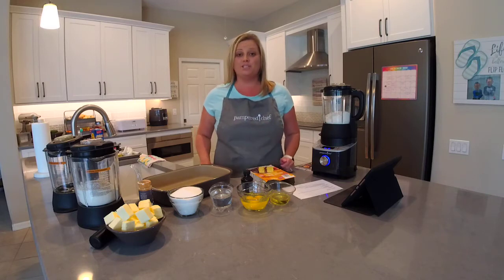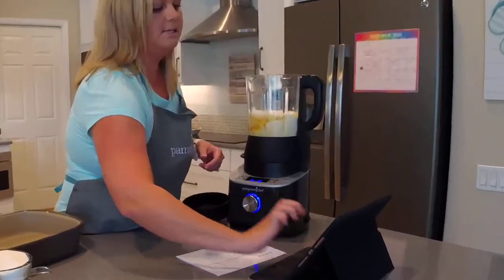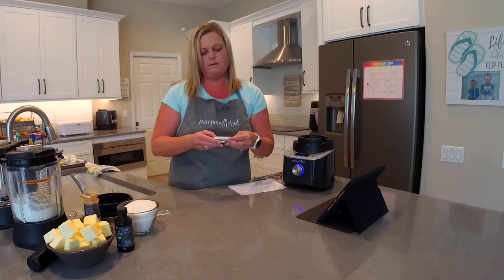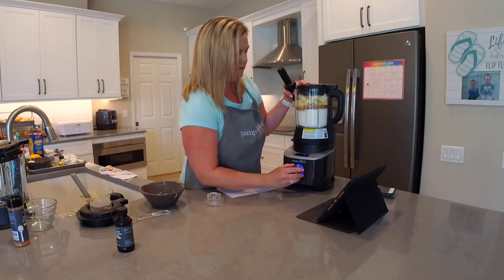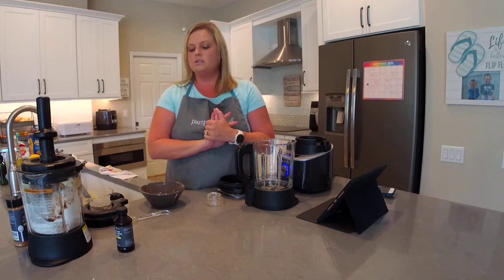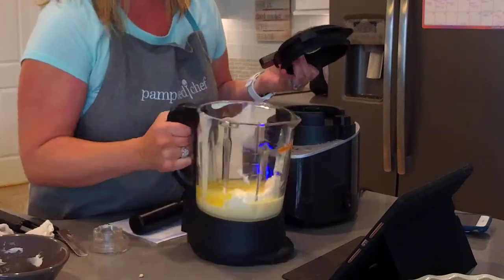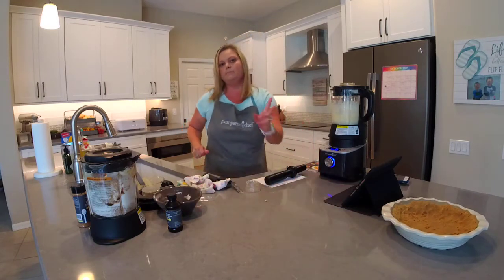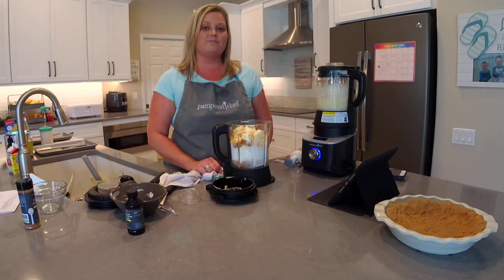Crumb Cake & Limoncello Pie with The Flip Flop Chef!